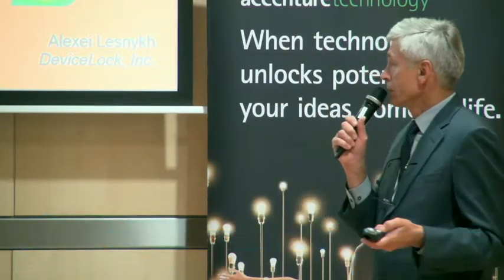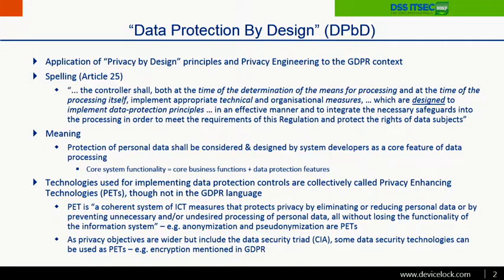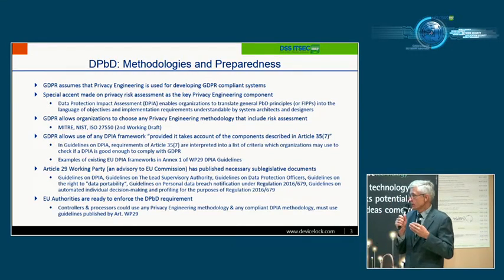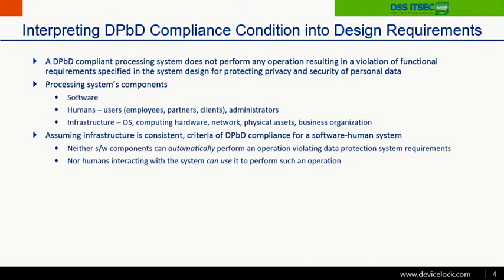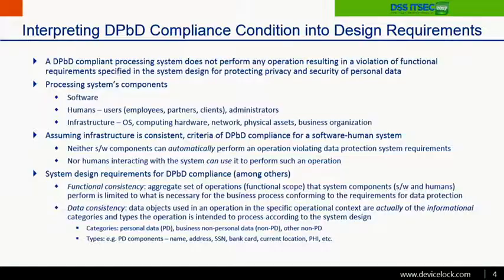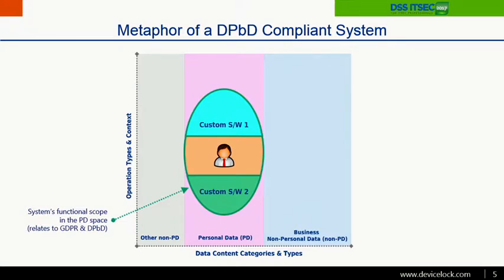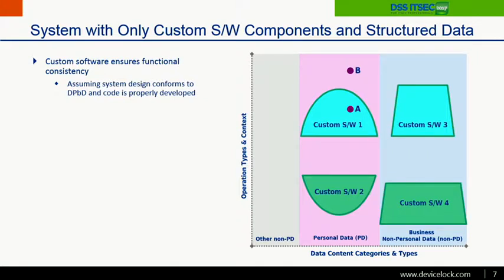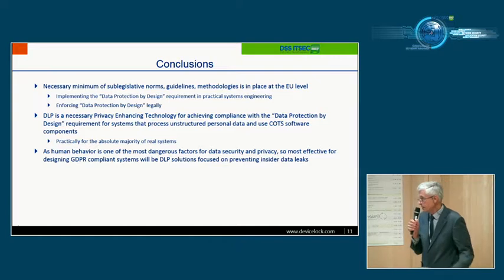"PREPARING TO HUNT FOR THE ‘DATA PROTECTION BY DESIGN’ BEAST"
Speaker: Alexei Lesnykh